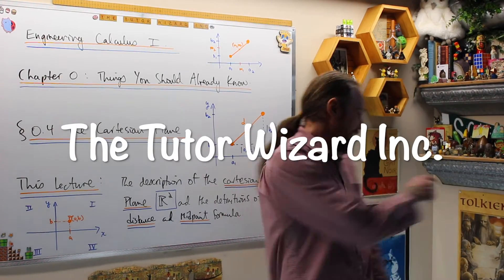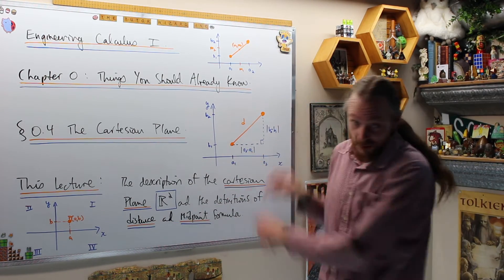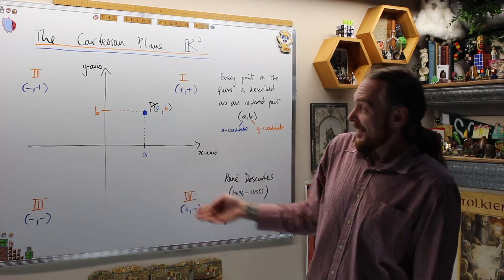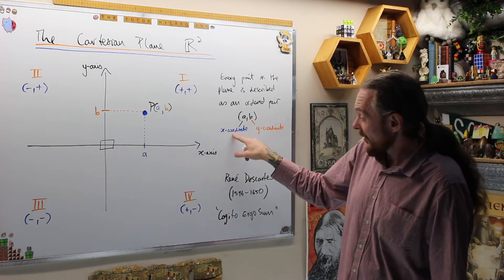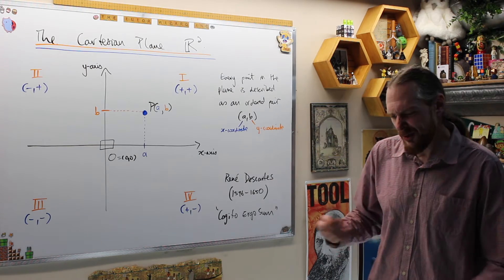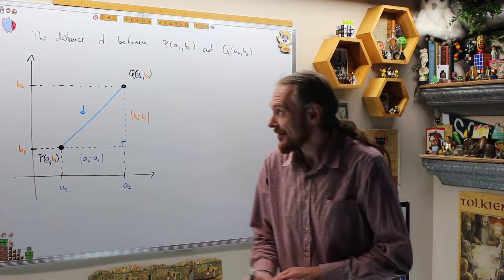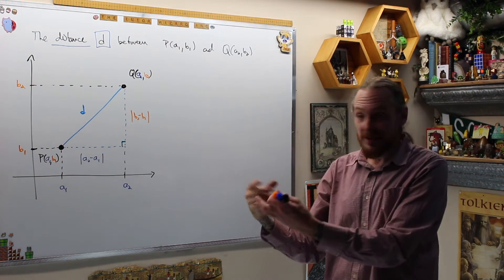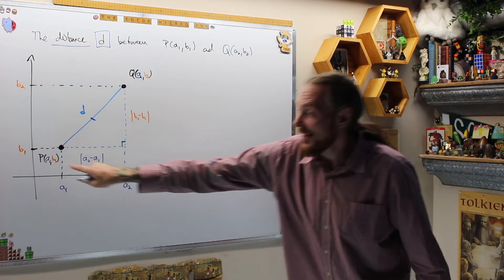Engineering Calculus I - 0.4.1 - Things You Should Already Know - The Cartesian Plane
1:52 - Distance
4:48 - Midpoint
6:42 - Examples